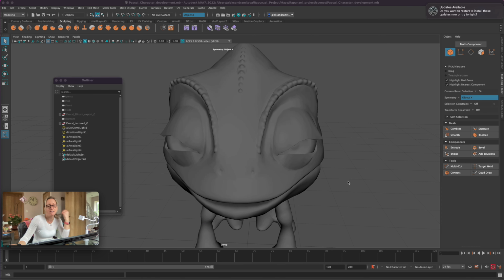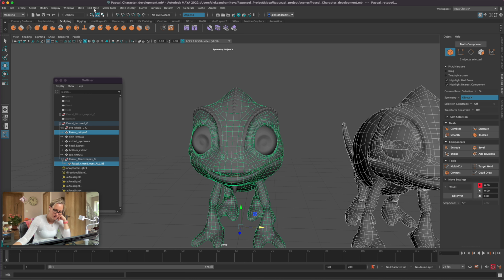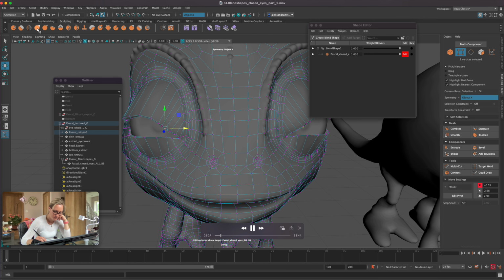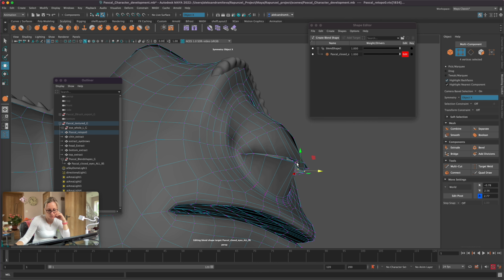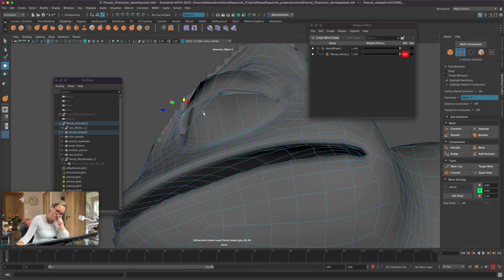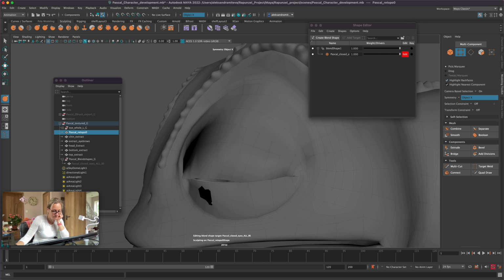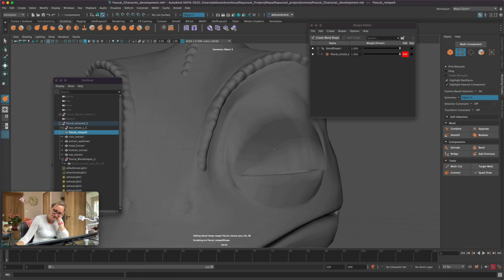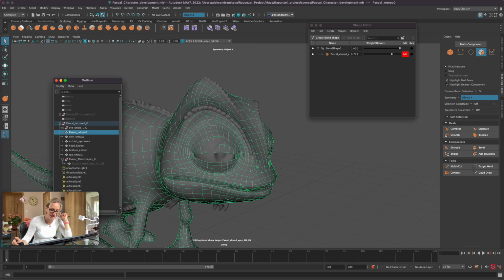Part 51 Blend ShapeDeformer in Maya, closed eyes Part 2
This video covers part 2 of creating closed eyes Blend Shape Deformer in Maya.